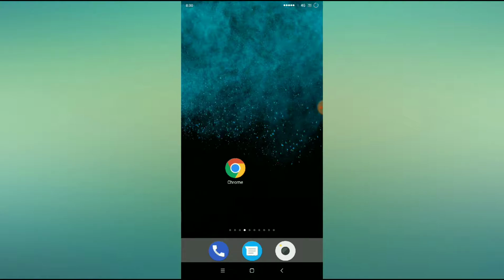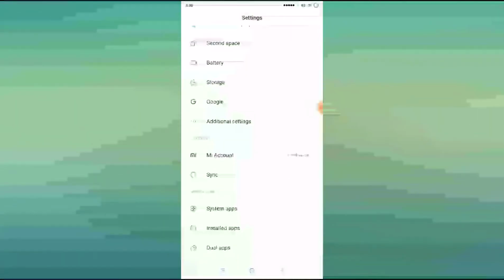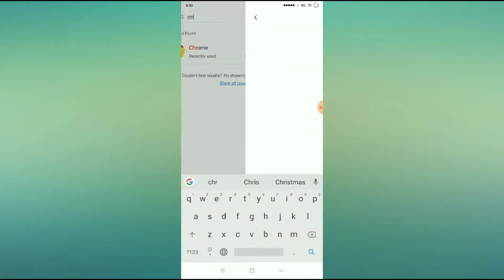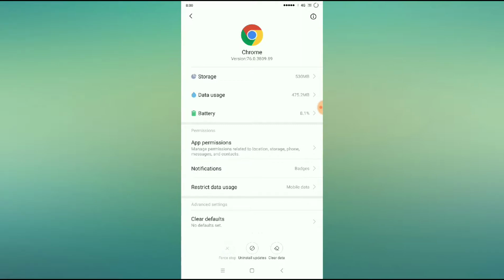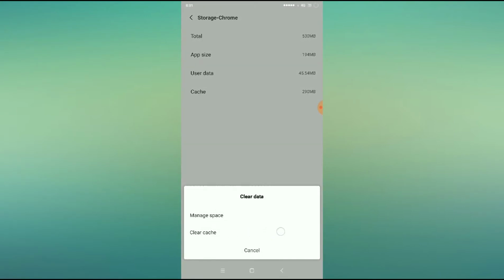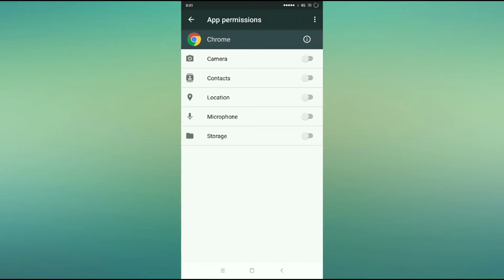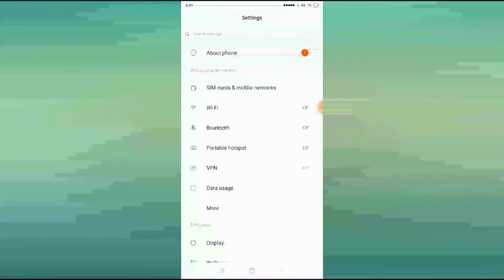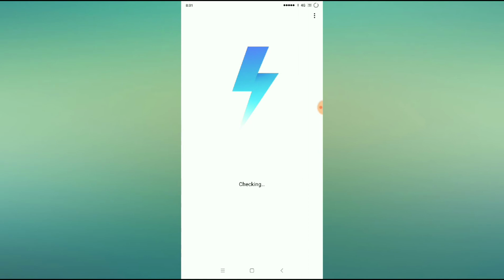How to fix google chrome waiting for the network problems 2023